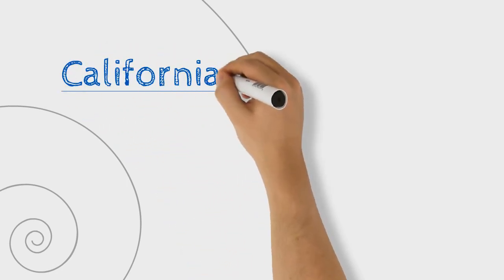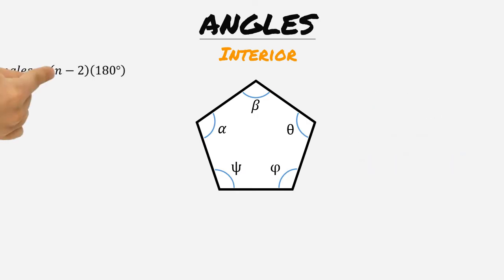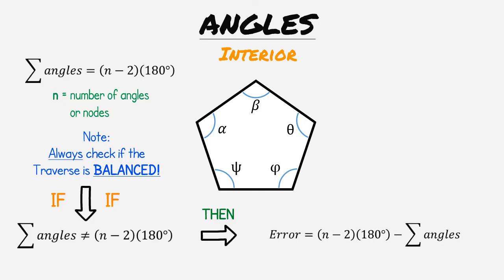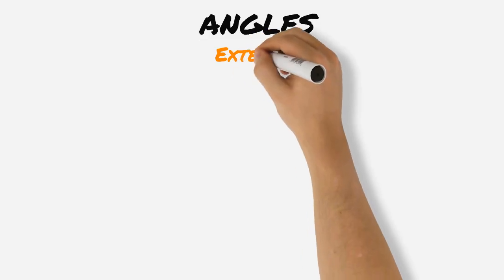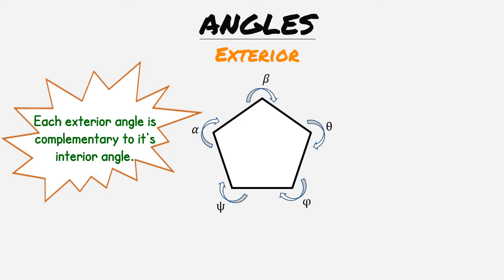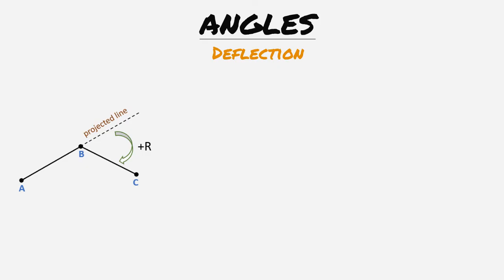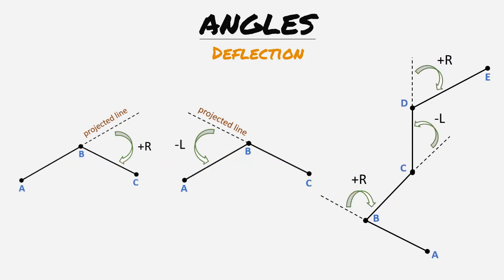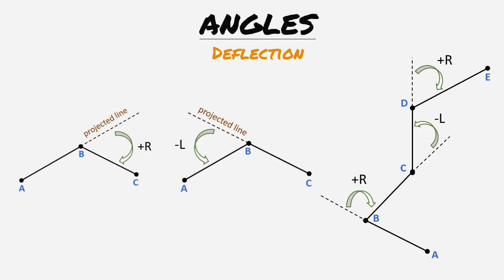Traverse Angles: Interior, Exterior, and Deflection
California civil PE survey review. On this video, we will cover the basics for the most used type of angles during a survey. Our hope is that you, the viewer, will find some value in the video.

Engineering. Civil PE Exam Review. Traverse Angles.

Time Stamps:
00:00 Start
00:15 Interior Angles
01:47 Exterior Angles
02:23 Deflection Angles
03:09 Deflection Angles Example
04:17 Outro